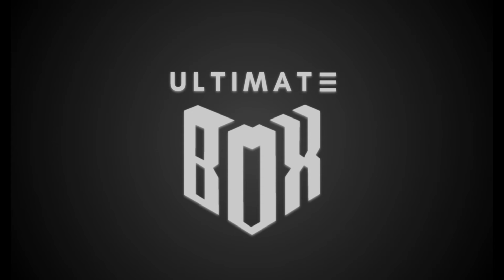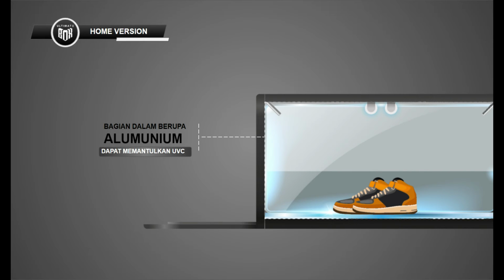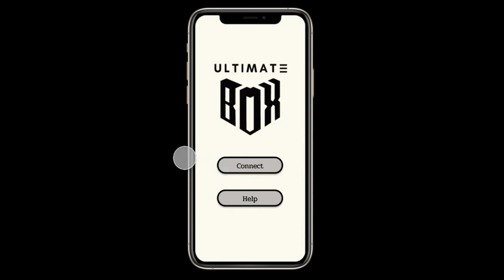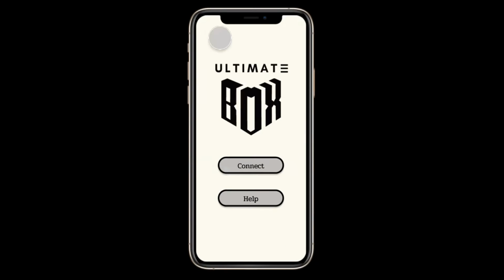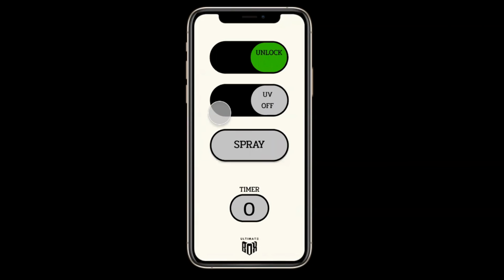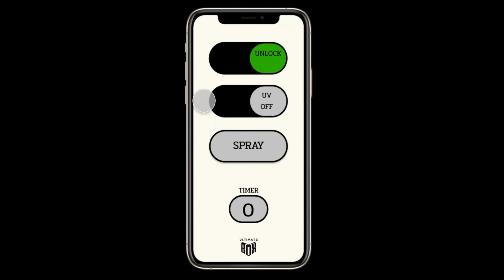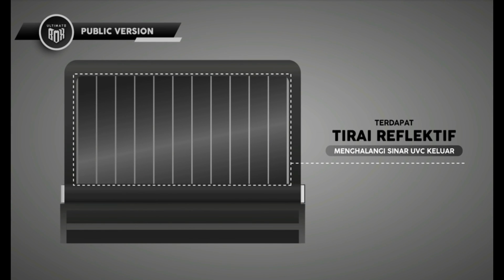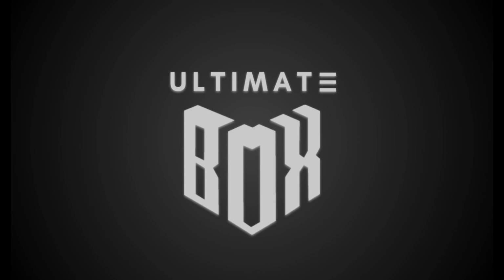Space & Room - Ultimate Box - S1 Business Prasmul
Ultimate Box

Ultimate Box was created to help people around the world face the pandemic. Depending on the consumer’s needs, we created two versions, the home and the public version. The home version product is equipped with 2 access doors for placing objects, UV-c light, and automatic disinfectant. The inside of this box is covered with aluminum so that UV-C can reach all parts of the object. This box can be controlled through an application that makes it easy for users to manage its function. This application can lock and unlock the box, control disinfectant spraying, and the length of time the UV-C light turns on.

The public version is targeted to be used in public places such as airports, schools, malls, etc. This box is equipped with a conveyor belt that can move objects automatically, 4 automatic disinfectants, and UV-C light. The inside of this box is coated with aluminum to reflect UV-C rays, a drive wheel to help the movement of objects, and a reflective curtain to reflect and block UV-C rays from getting out. This curtain is covered with black rubber on the outside to avoid uv-c light reflecting out.

See you on Entrepreneur Day 2021!